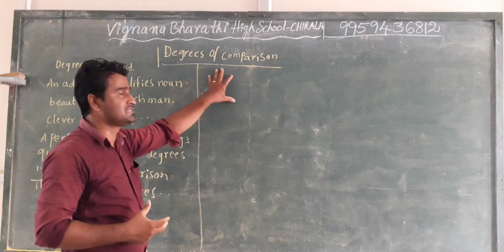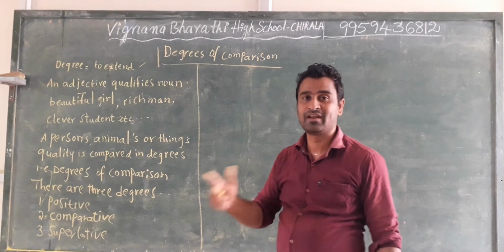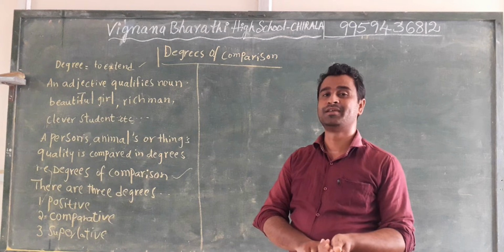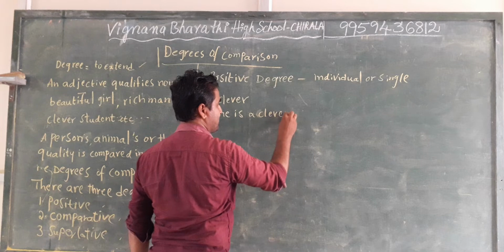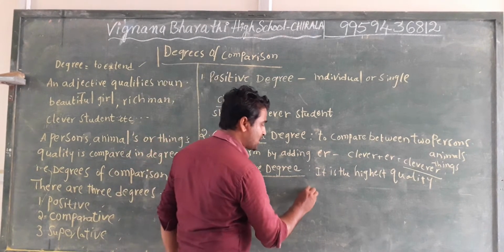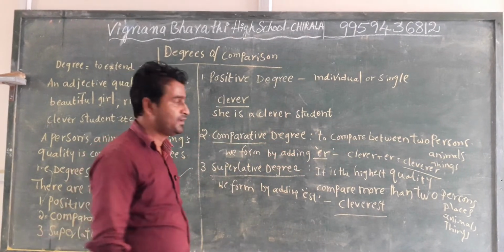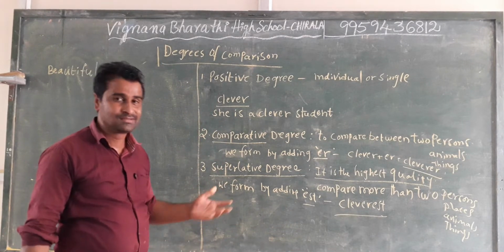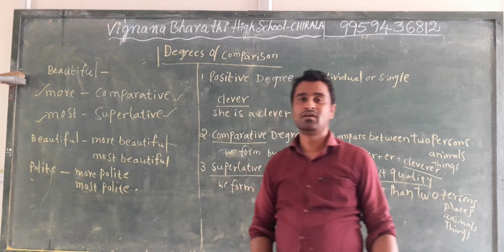6th and 7th Classes English Degrees of comparison